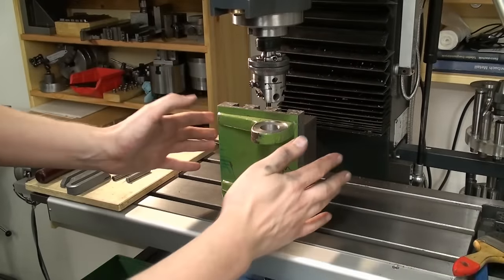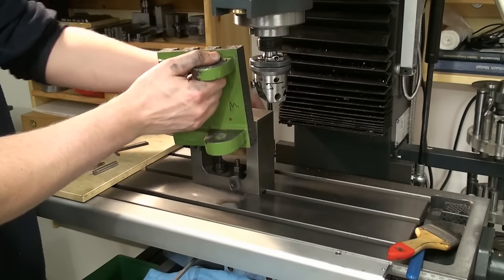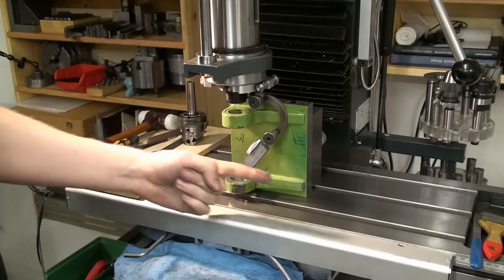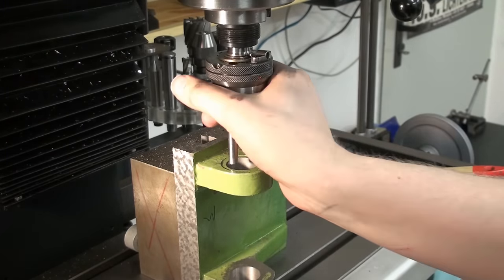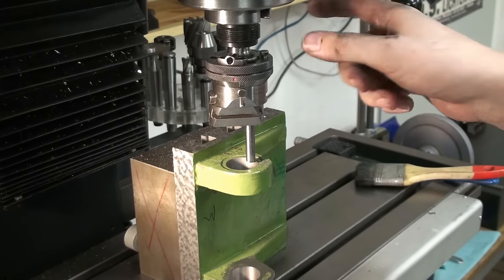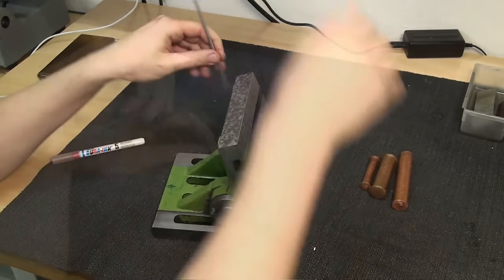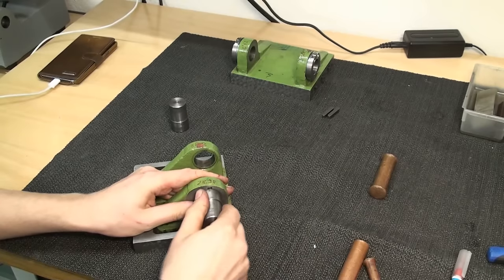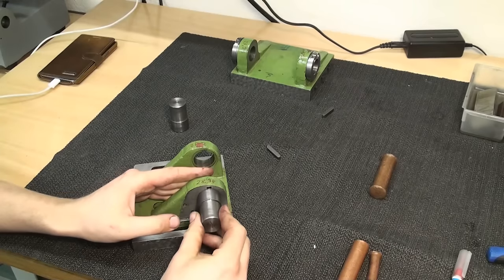Adjustable angle plate, improving and scraping - Part 3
Bringing a cheap chinese adjustable angle plate to a very high degree of accuracy.

The angle plate comes is a import and for the very low price the quality is somewhat reasonable - But wanted to use it as a set of